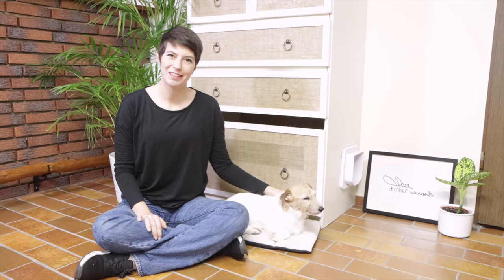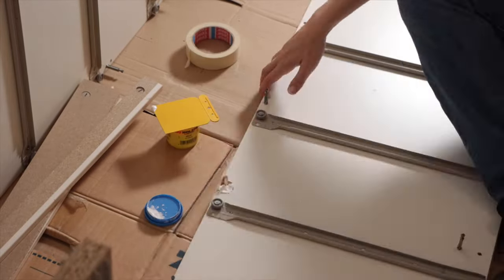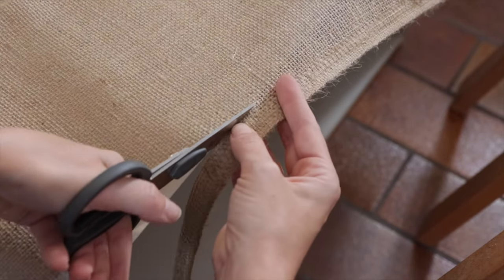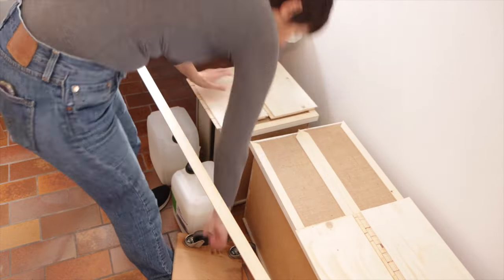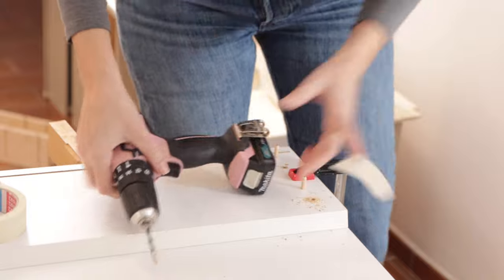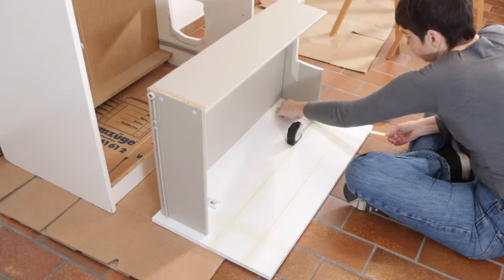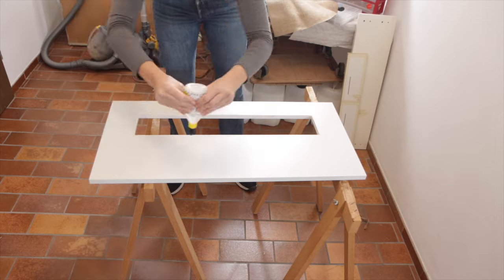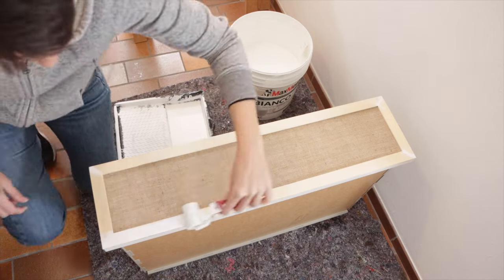EASY DIY Ikea MALM HIDDEN LITTER BOX - @lonefox style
This aesthetic litter box is super simple to build and really easy on your wallet. I built it for under $50. My cats love it and my dog doesn't get to eat kitty litter anymore. It's a win-win!

I was greatly inspired by a dresser that Drew @lonefox hacked a while back. I love his channel, here's his version of this dresser (minus the litter box, of course!)

+ Ikea MALM dresser
+ Raffia Cloth
+ Gold Handles
+ Jig Saw
+ Circular Saw
+ Litter Box
+ Cat Door
+ Cat Litter
+ Litter Mat
+ Baking Soda

DIY aesthetic hidden litter box  @Lone Fox  style - EASY Ikea Malm Dresser HACK

In this channel, I share everything I have learned about natural nutrition and in integrating a holistic approach to your cat and dog’s health.

These affiliate or third party relationships in no way compromise the integrity of the content, information, services and materials being presented to you here, and you are under no obligation to click on these affiliate links to purchase those products or services being offered.